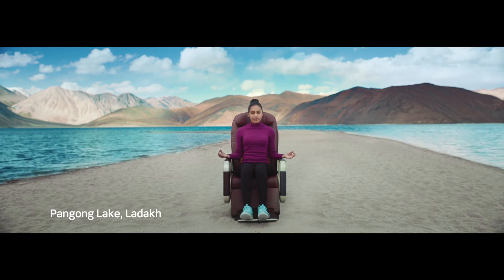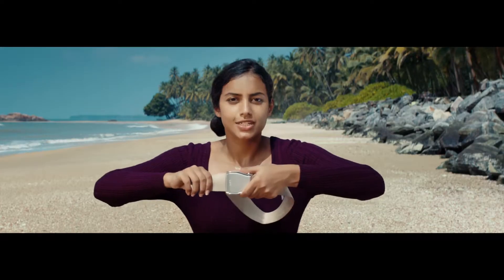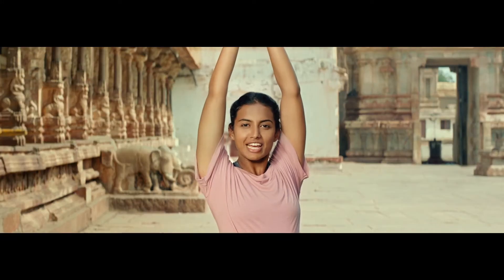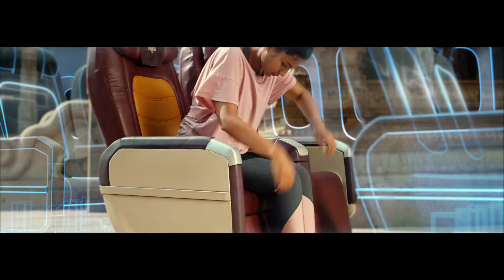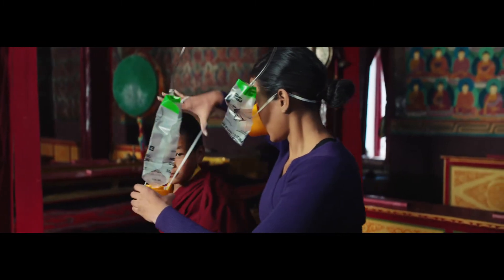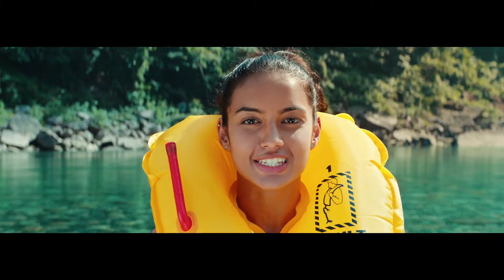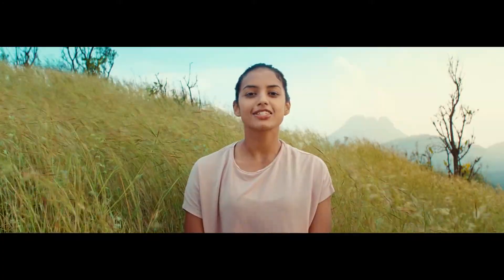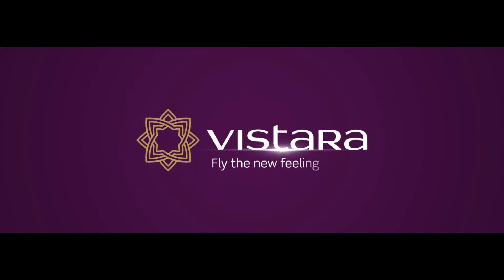Vistara A NEW KIND OF CALM IN THE SKIES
Produced by Ann Augustine (Miramar Films)
Directed by Vivek Thomas
Flutes Performed by Naveen Kumar